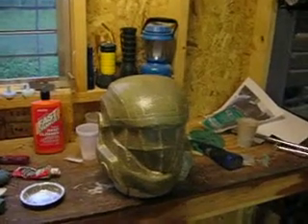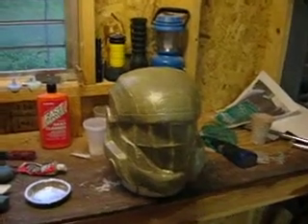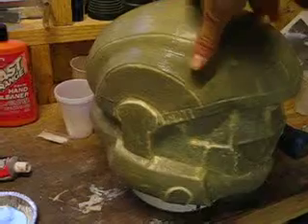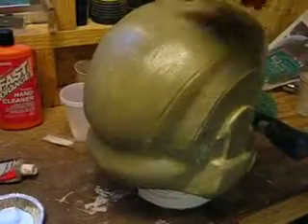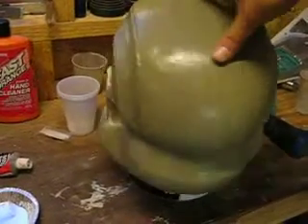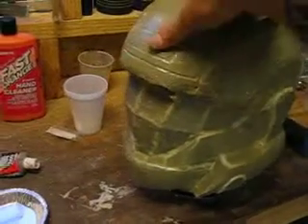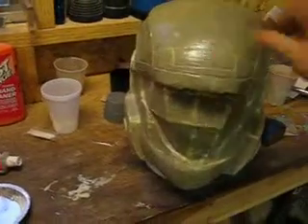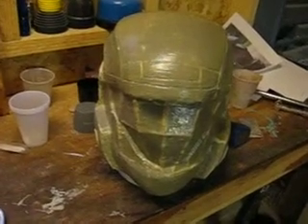odst rubber mold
this is my first few layers of rubber for my odst rookie mold